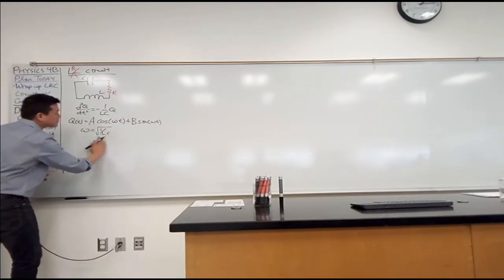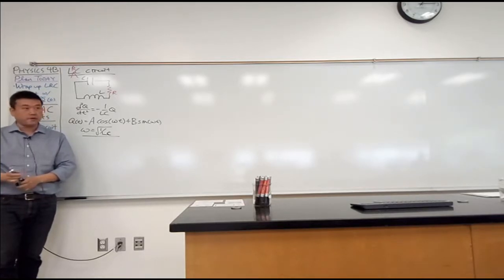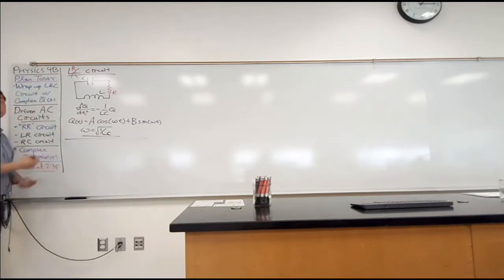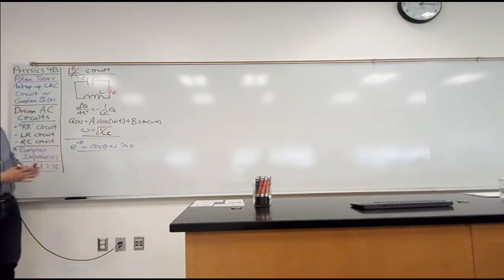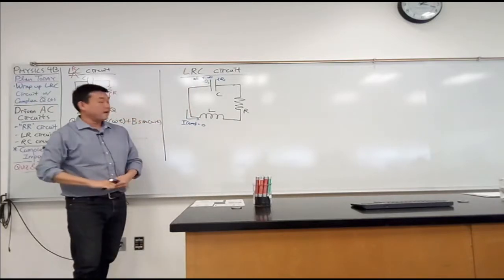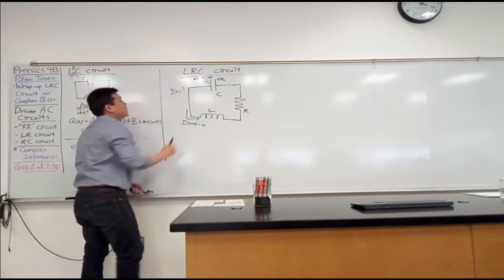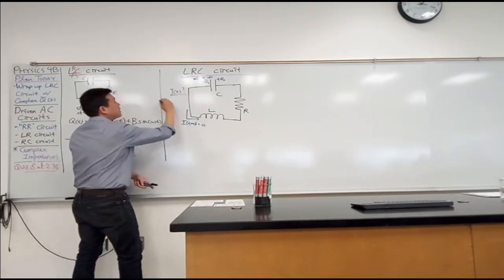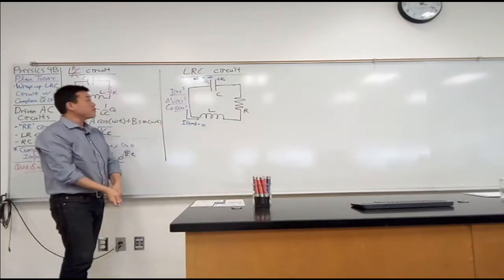Physics 4B - RLC Circuit - 1 - General Solution